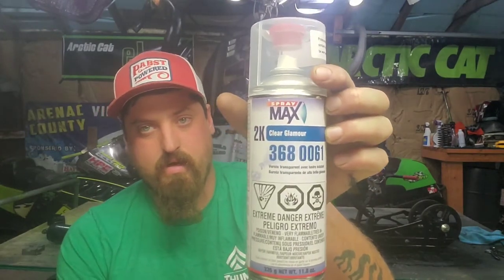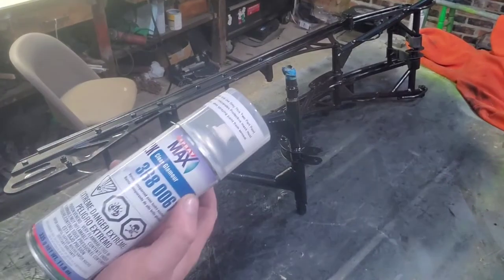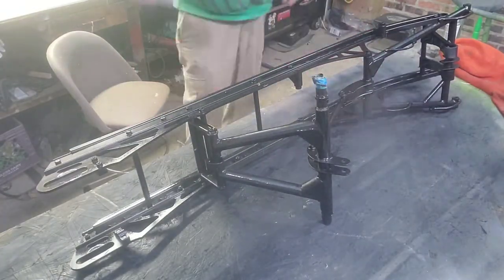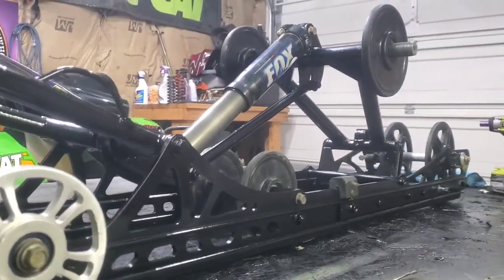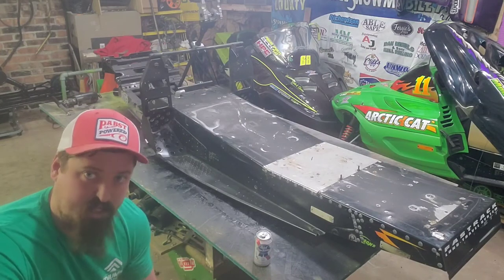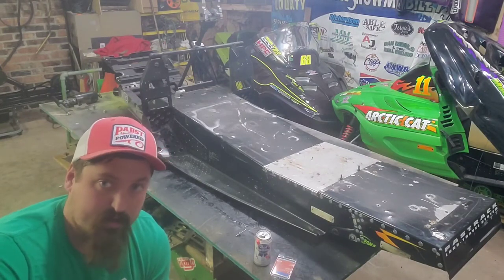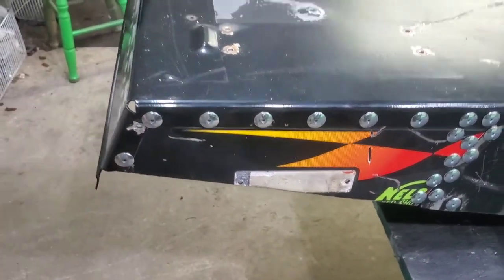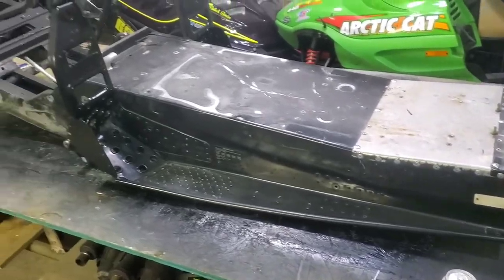Mountain Mod Sled Build | Arctic Cat | Episode 5 | Skid part 3 final and tunnel extension final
Welcome back to the channel, in this episode ill show you how to use Spraymax rattle can clear coat, the skid reassembled, and the finished tunnel extension.

Arctiva
Hi Performance Engineering
Legends lubricants
Powersports Plus